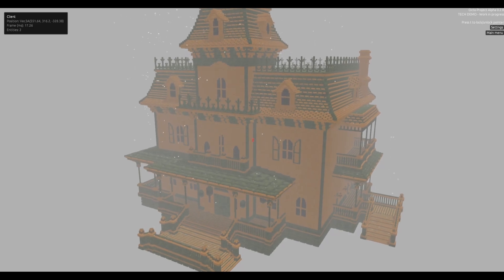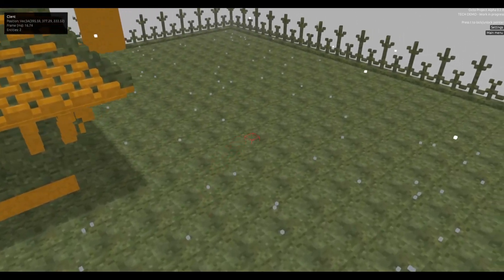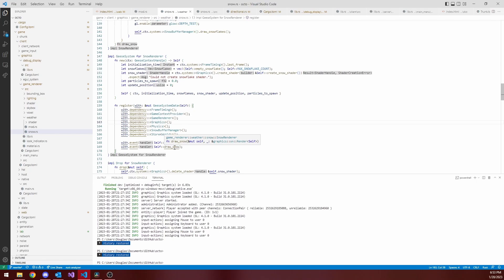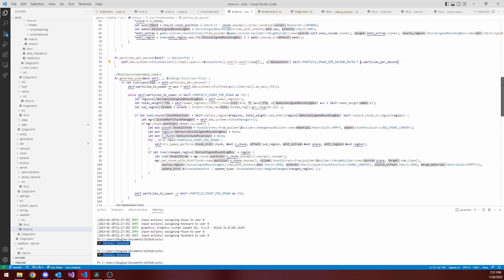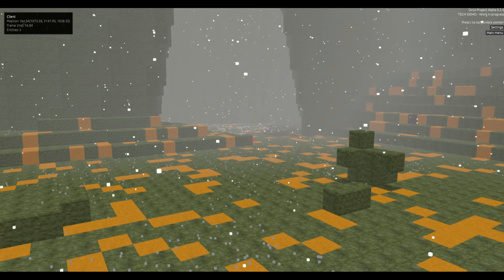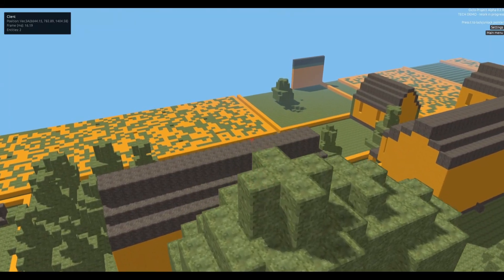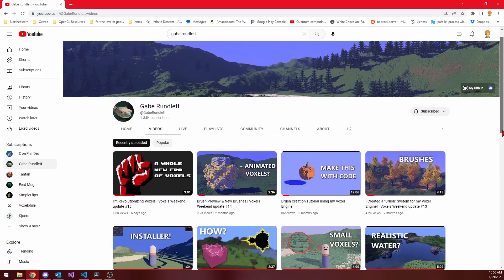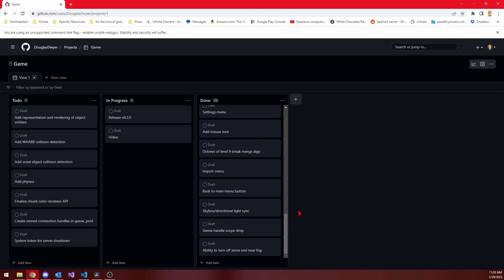Adding SNOW and MODEL IMPORTS [Voxel Devlog #10]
In this video, I demonstrate the typical development process for my voxel engine, and showcase the many improvements and new features! Specifically, I added interactive snow, voxel model imports, a titlescreen, cascaded shadows, a settings menu, and many bugfixes this month.

The voxel model imports would not have been possible without the remarkable work of @GabeRundlett, who I'd like to take a moment to thank again here. His library, gvox, is a wonderful tool - and I hope to continue collaborating with him in the future!

Music used in the video:
Chris Doerksen - Playing House
Chris Doerksen - Murder Mystery
Chris Doerksen - Next in Line
Chris Doerksen - Adventures in Basstime